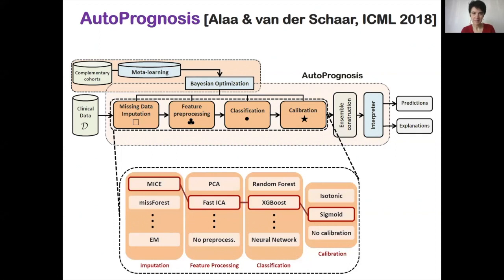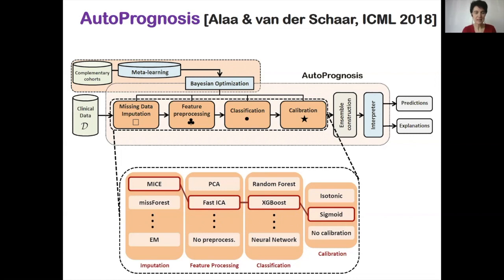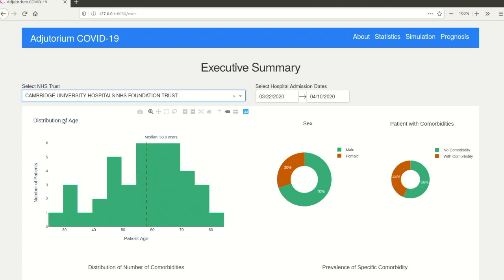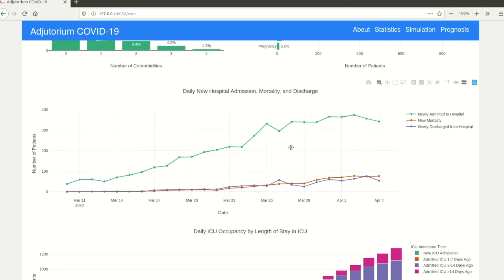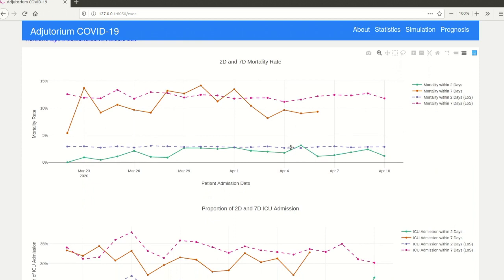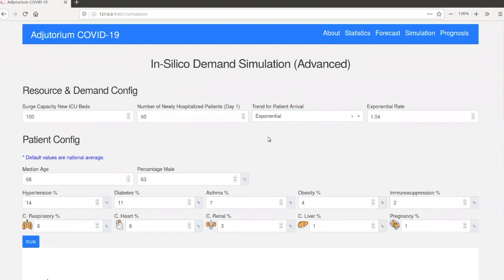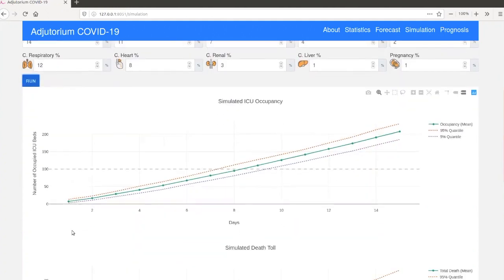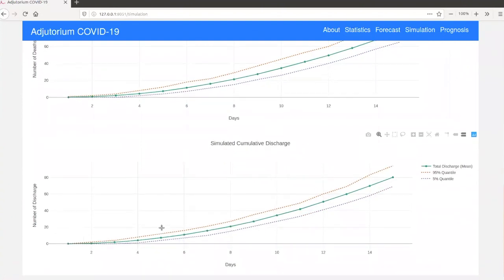Cambridge Adjutorium in the response to COVID19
This video introduces Cambridge Adjutorium, a prediction system driven by a state-of-the art machine learning model. Cambridge Adjutorium is now being used by hospitals in the UK for capacity planning and analysis.

Both the UK and the international community are in the midst of a crisis that will see an unbelievable amount of pressure put on healthcare systems. Ventilators and ICU beds will remain in short supply, and the time of clinical professionals will be stretched across too many patients to cover.

To help hospitals respond, my team in Cambridge has been adapting a system we recently developed, called Cambridge Adjutorium, to make hospital-level projections of upcoming demand for ventilators and ICU beds. We have successfully trained Cambridge Adjutorium using depersonalised COVID-19 patient data kindly provided by Public Health England, and have now reached an agreement with the NHS to start trialling Cambridge Adjutorium at a number of Acute Trusts in England.